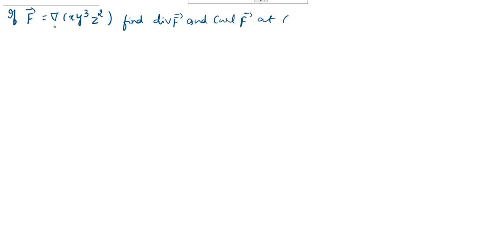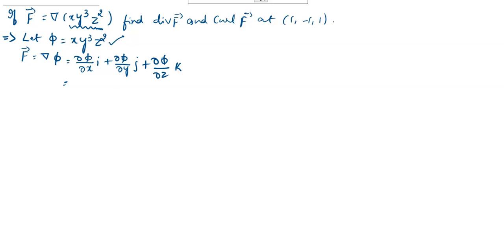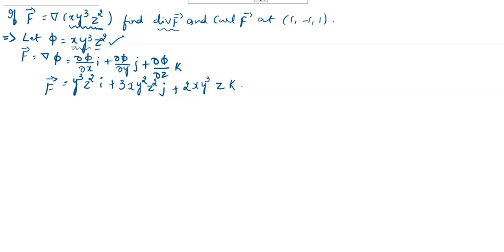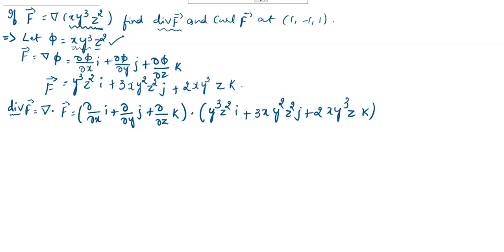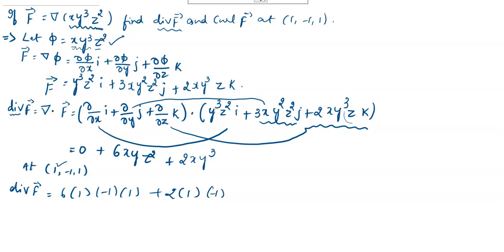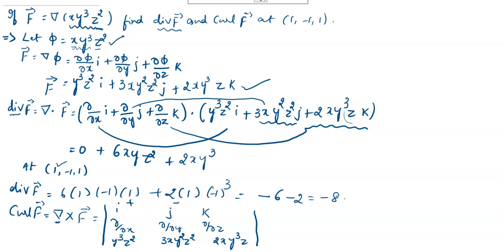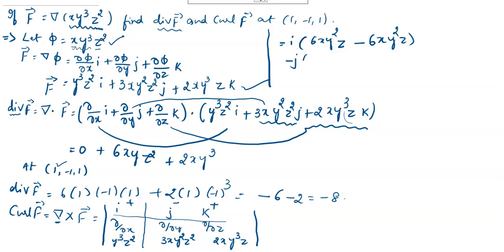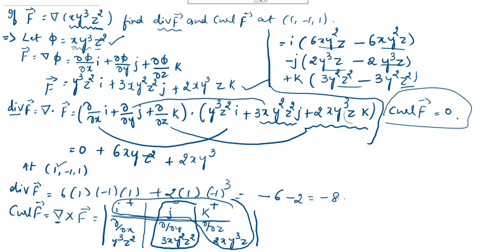Divergent and curl